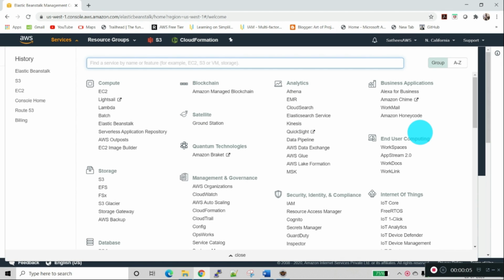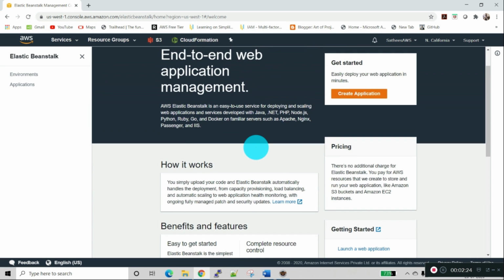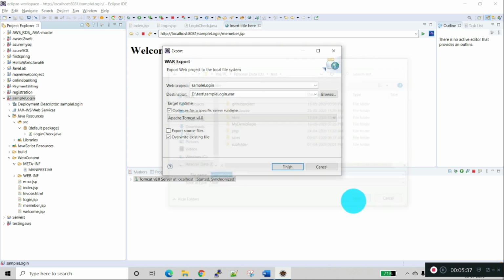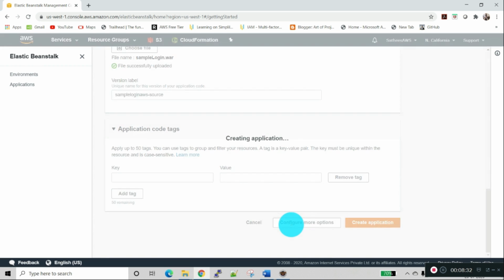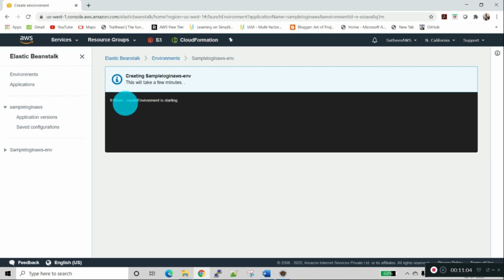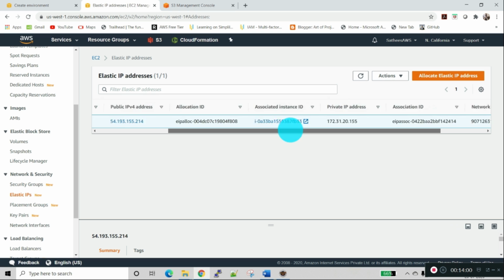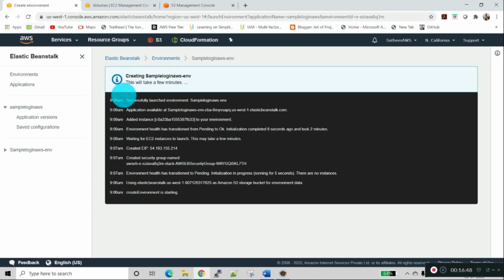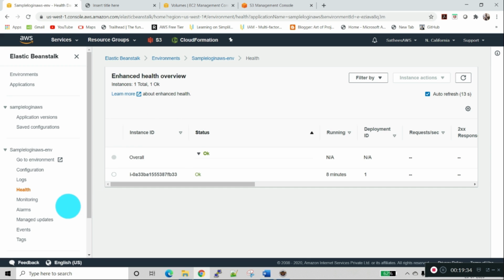Deploy java web application on aws Elastic Beanstalk